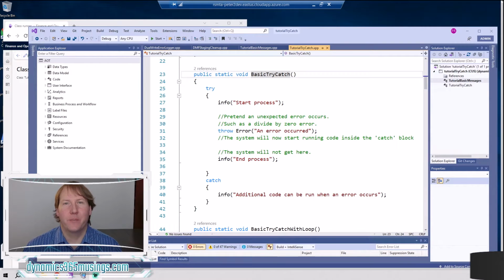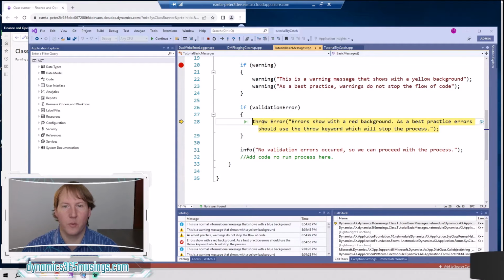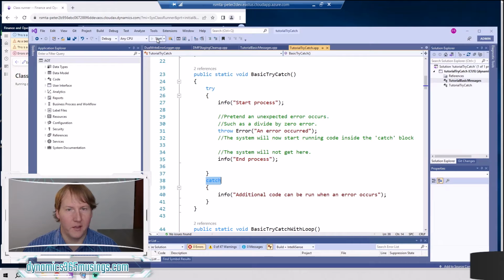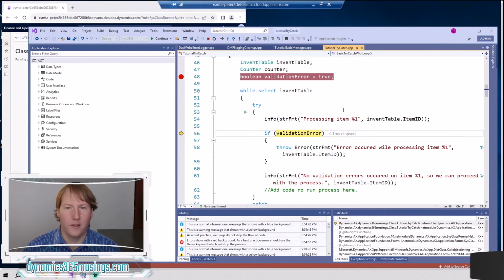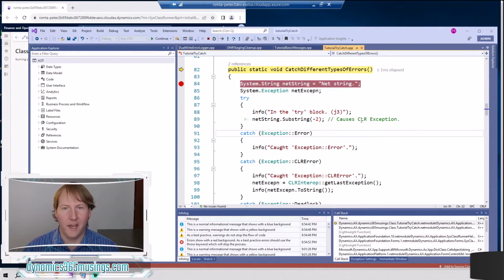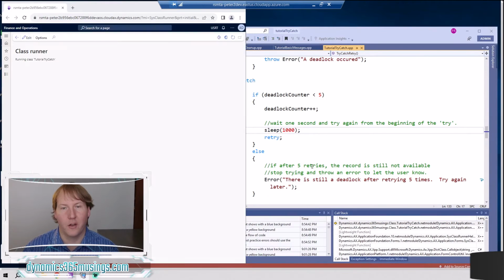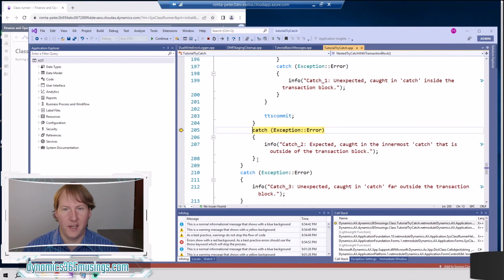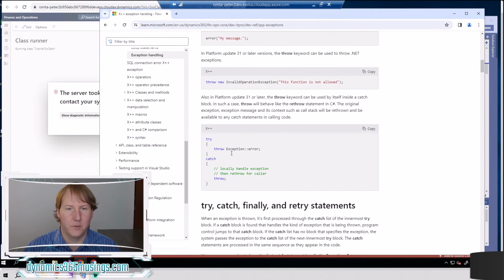How To Use D365 Try Catch Statements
Learn how to add exception handling by using D365 try catch statements. Without exception handling, when an error occurs the system will stop the process entirely.  However, with the right code, you can ensure the system skips past invalid records and continues to process all records that are valid.

00:00 - Intro
00:08 - How To Use D365 Try Catch Statements
00:58 - Info, Warning, and Error Messages
04:42 - When To Use A Try Catch Statement
05:26 - Basic Try Catch
05:49 - Exception Handling Use Cases
07:46 - Basic Try Catch Example
09:06 - Try Catch While Loop Example
12:23 - Different Types of Exceptions Example
14:17 - Deadlock, Update Conflict, Retry Example
17:18 - Nested Try Catch Example
18:32 - Nested Try Catch With Transaction Block
20:29 - Microsoft Examples
21:31 - Finally Keyword
22:42 - Conclusion
23:37 - Outro